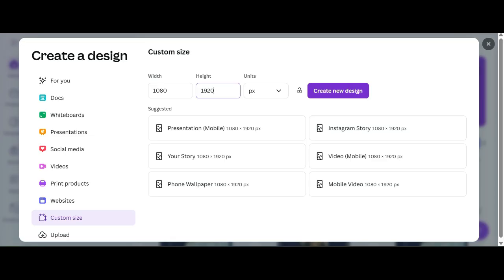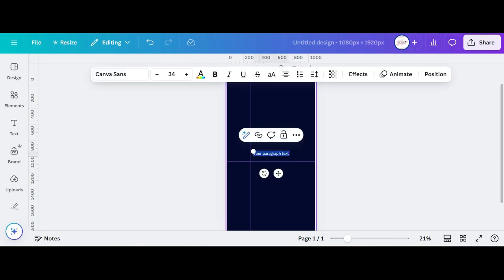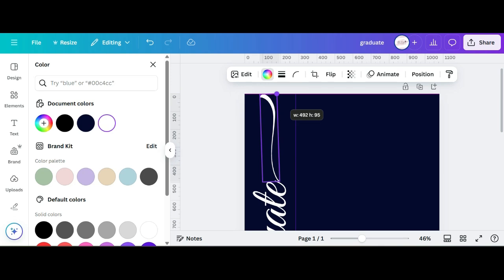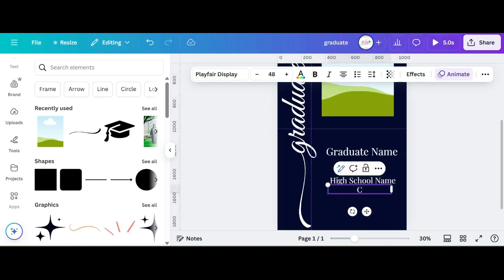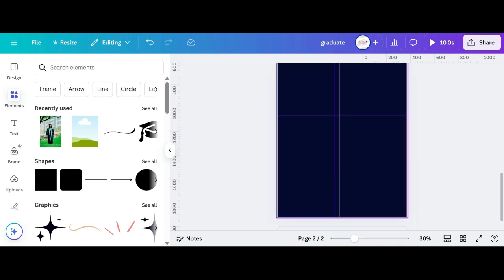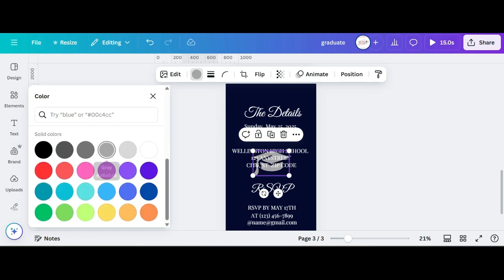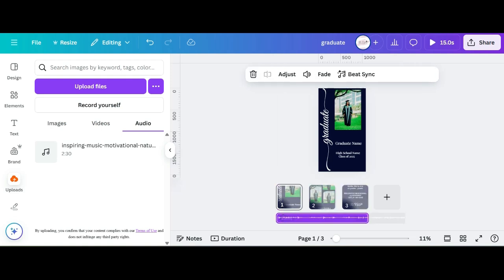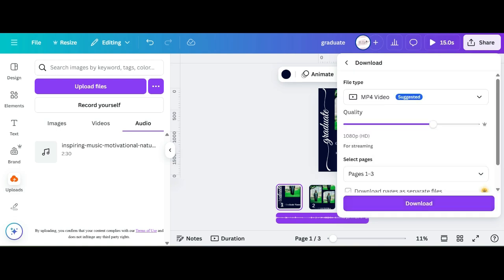🎓✨Canva Free Version | Animated Digital Graduation Video with Music | Celebrate Your Grad in Style!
Celebrate your big day with this beautifully animated digital graduation video! 🎓✨ Created in Canva, this video features smooth transitions, uplifting music, and a stylish design to highlight your journey and achievements. Perfect for sharing on social media, sending to family and friends, or playing at your graduation party! 🎉🎶

✅ Professionally designed in Canva
✅ Includes music and dynamic animations
✅ Ideal for grads, families, and schools